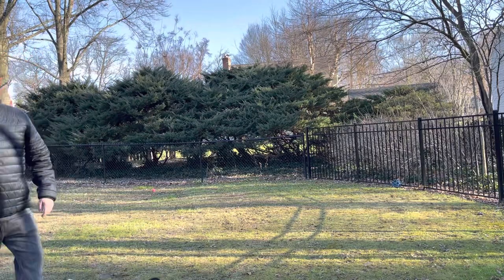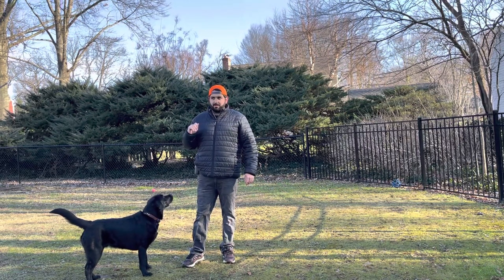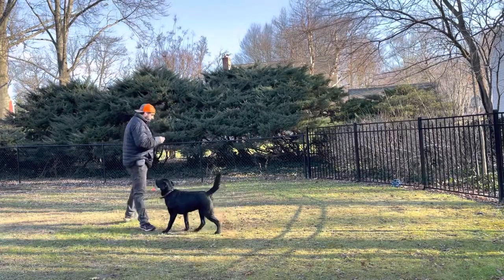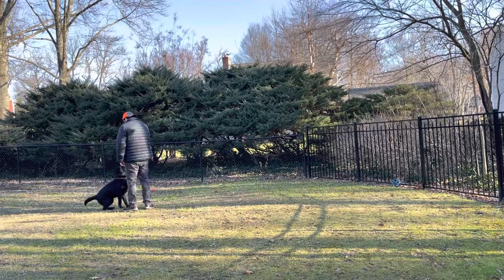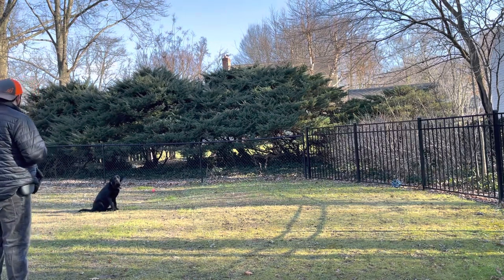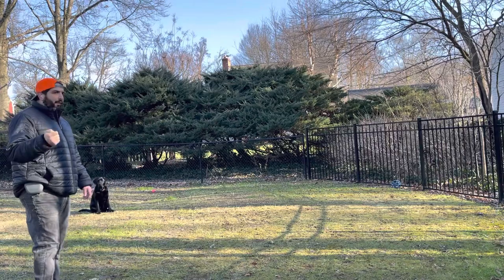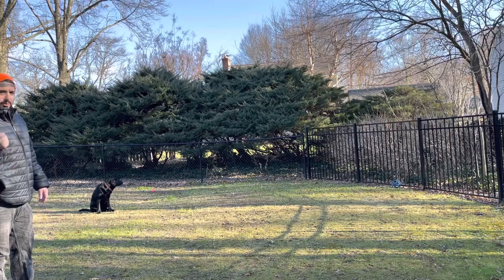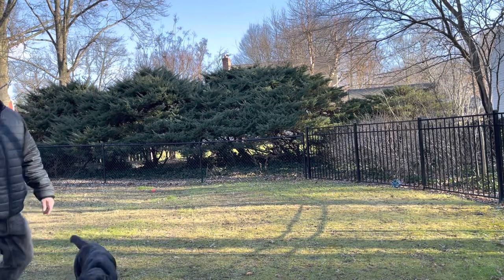Labrador offleash recall with distractions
A little Monday morning of offleash recall with minor distractions (wind blowing, trees moving and neighborhood noise).